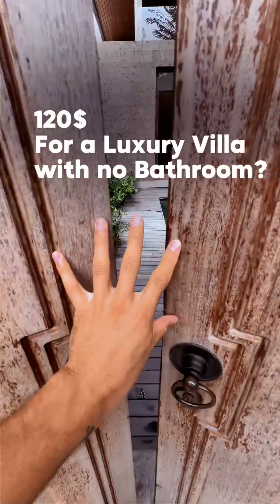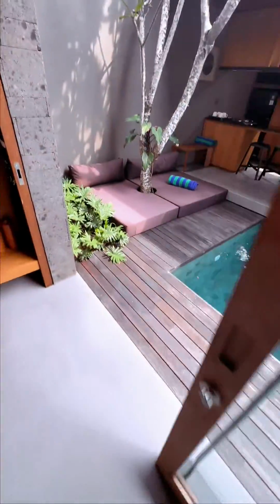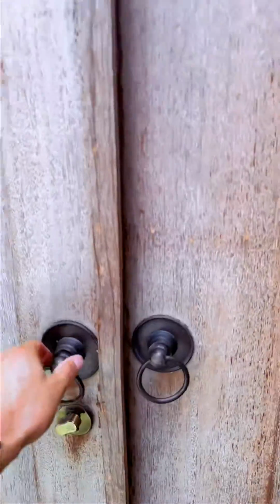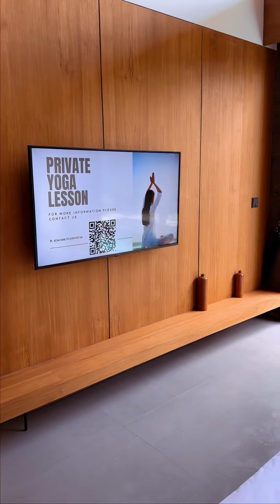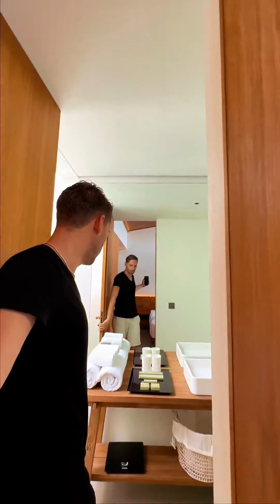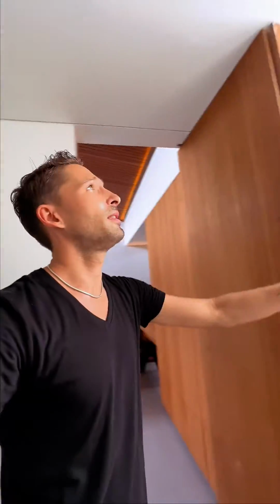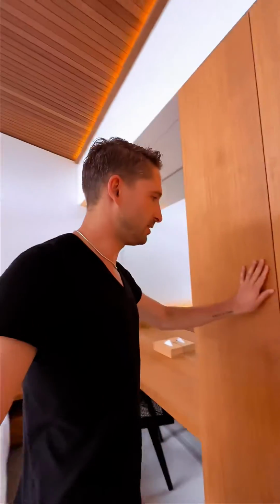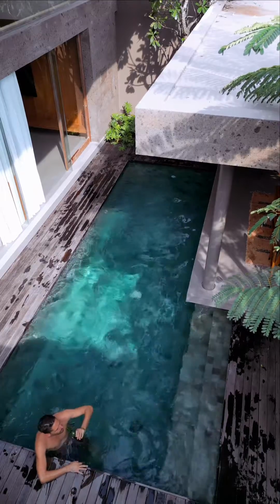Domisili Villa Canggu by Fays Hospitality Hotel Review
Today, we're diving into an unbelievable find in the heart of Canggu - a stunning two-bedroom private villa that I snagged for just $120.

🛌 The Villa Experience:
Imagine stepping into a world where luxury meets affordability. This villa boasted a spacious layout with a massive bedroom featuring floor-to-ceiling sliding glass doors that open directly to a breathtaking private pool. The open and breezy kitchen wasn't just functional; it offered a killer pool view, making every meal a picturesque moment.

☀️ Sunbathing Paradise:
I discovered my favorite spot almost instantly - the sunbathing area. It's the perfect blend of relaxation and productivity, offering a serene environment for both unwinding and getting some work done, all while soaking up the Bali sun.

🍹 Kitchen and Mini-Bar Delights:
The kitchen came fully equipped, complemented by a mini-bar stocked with wines and beers, plus a fridge filled with ready-to-make meals. Every detail in this villa whispered luxury, yet there was a catch - where was the bathroom?

🌙 Magical Nights:
As dusk falls, the villa transforms into a magical haven. With adjustable lights to create that warm, inviting atmosphere I adore, the evenings here are nothing short of enchanting.

Let me help you discover how to enjoy the lap of luxury without draining your wallet. Was this Canggu villa worth the hype? Watch and decide for yourself!